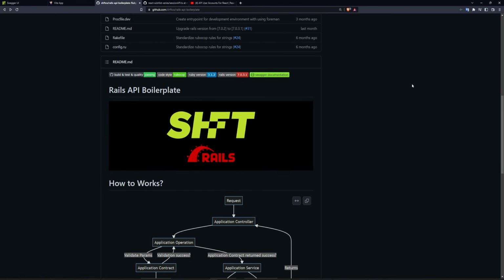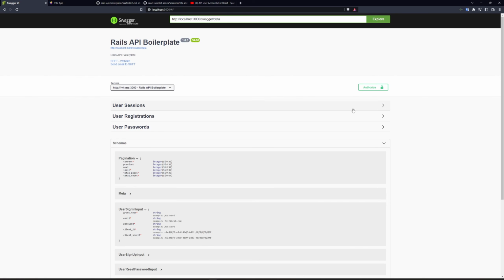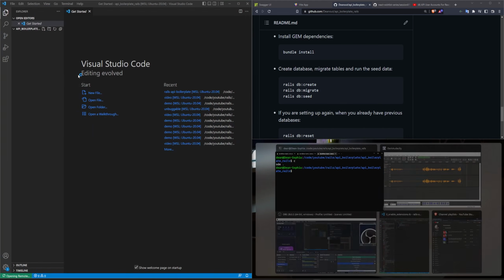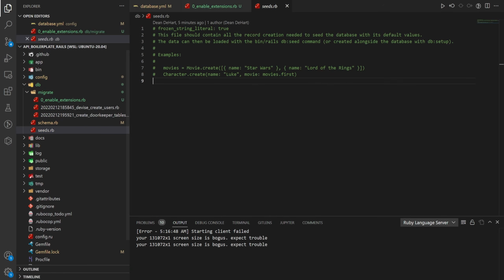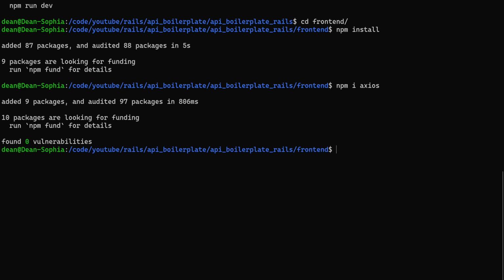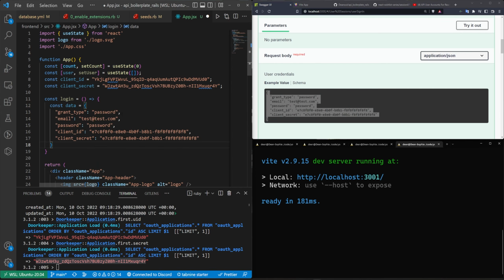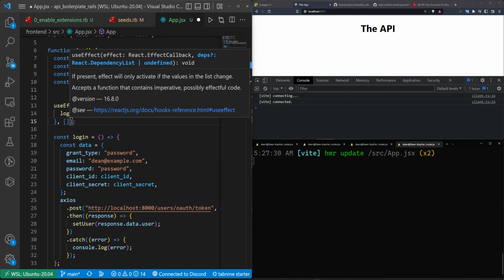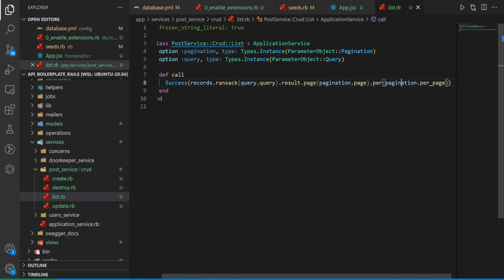Free Professional Ruby On Rails 7 API Template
If you've ever wanted to use a professional API template with Ruby on Rails 7, then look no further than this project built by
Nejdetkadir and the team at Shftco. This Rails 7 template includes test coverage, API documentation, contract and service generators.

With the help of gems such as swagger, dry-monads, dry-validation, Doorkeeper, and Devise, this template will have you up and running in no time.

Timestamps
0:00 Overview of the Rails 7 API
4:25 Setting Up The Backend Rails 7 Doorkeeper API
8:10 Generating The UUID Migrations
11:30 Creating The Frontend React Vite App
13:53 Creating The Doorkeeper Application Keys
15:40 Creating A User Account
18:22 Logging In To The API From React